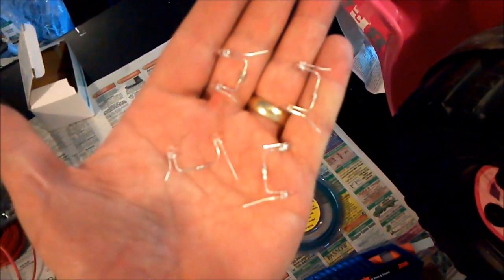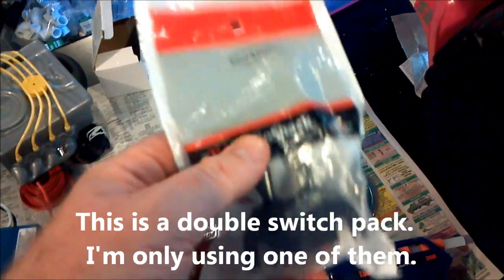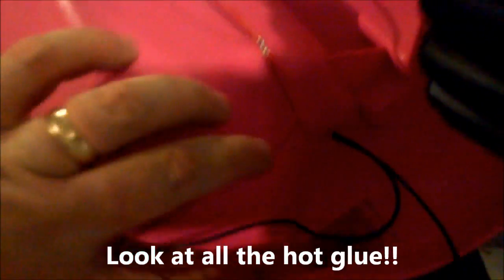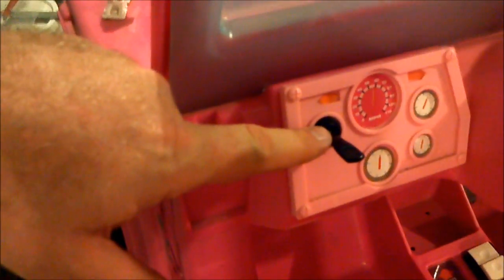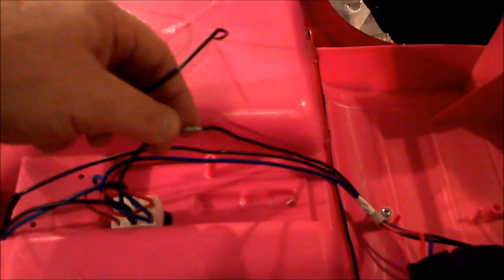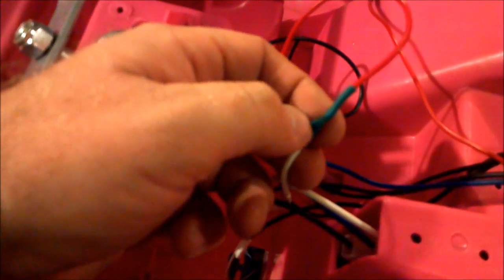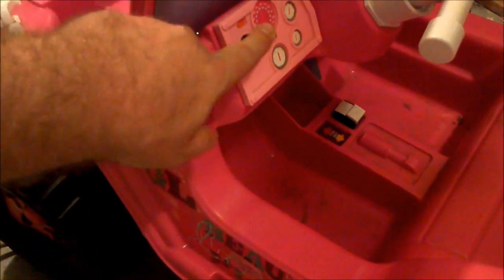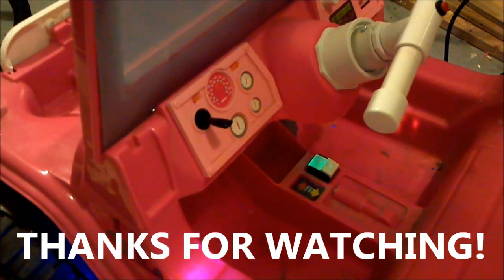Add LEDs to Power Wheels Jeep 6 volt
This video is the fourth video in a series about modifications done to a Power Wheels Jeep 6 volt for children with special needs.  Even though all kids (and adults) love switches that do things, this modification will make your Power Wheels vehicle even more enjoyable for them!  The location of the LEDs on the vehicle isn't as important as making sure the wire you are using is the right size and that the wiring is done correctly.  Since LEDs draw such little power, you can have a larger number of them without affecting the longevity of the battery by a large degree.